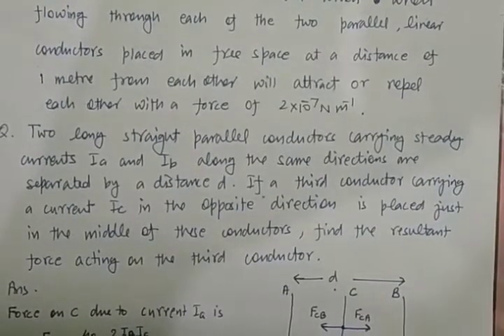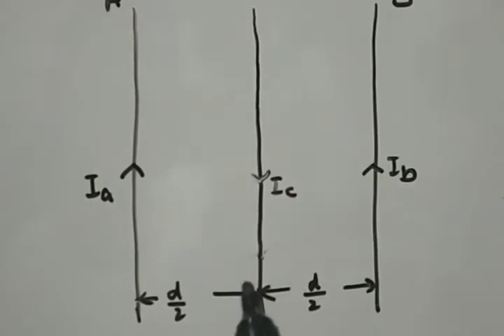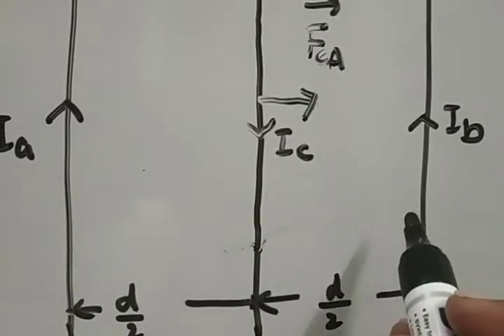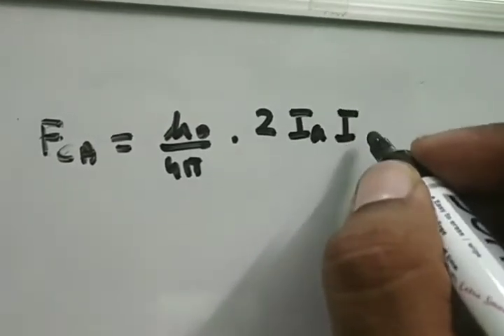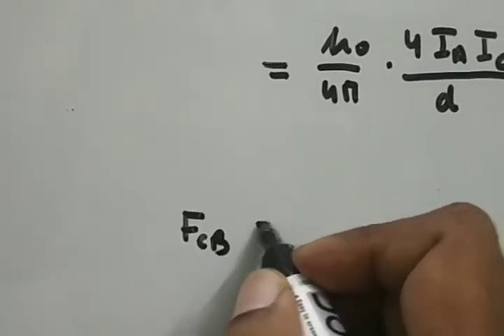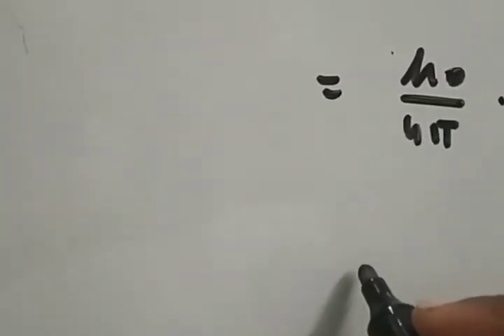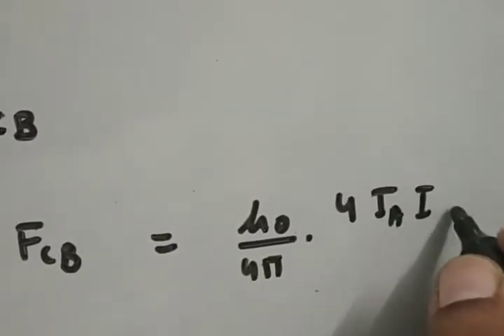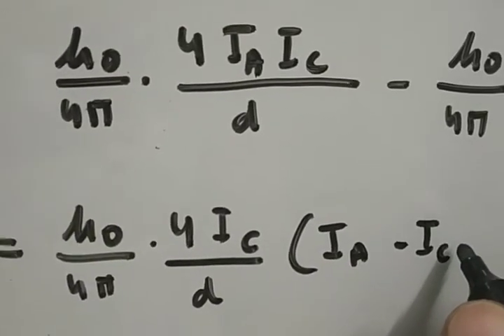Problem on force between two parallel current carrying conductors